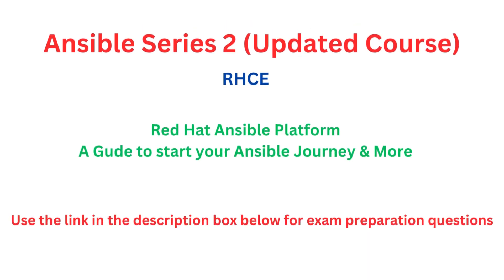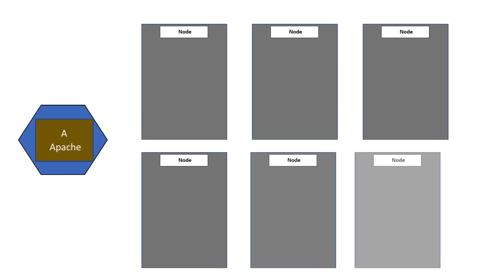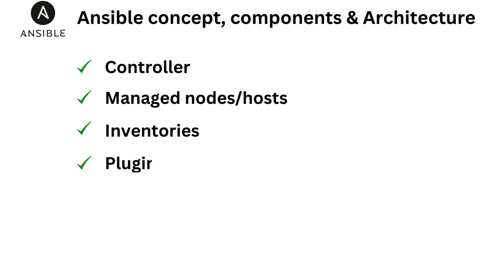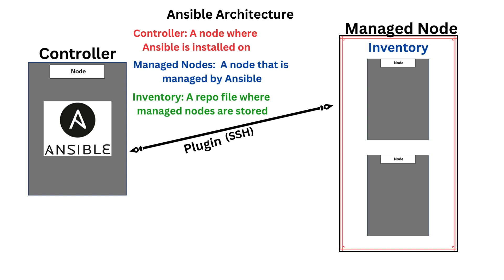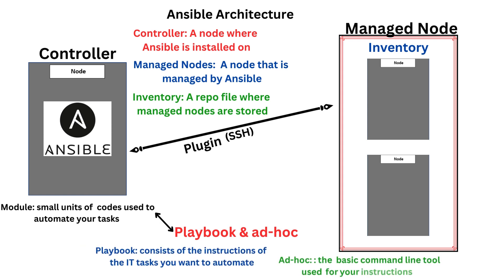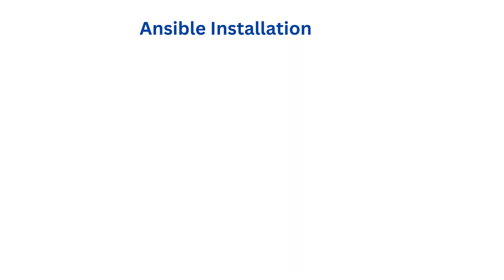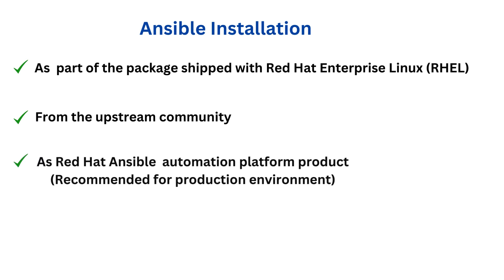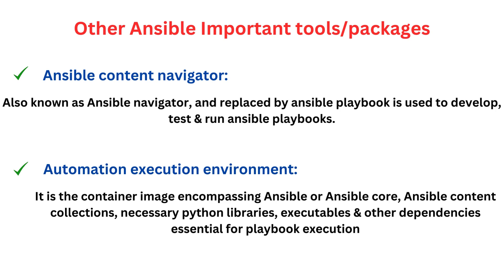Introduction To Ansible Series 2 - Ansible Components & Architecture - Lesson 1 | RHCE 9 | ex294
In this Lesson, you will understand what Ansible is, Ansible concept, compnents & Ansible Architecture. You will also understand the different methods to install Ansible based on RHEL 9